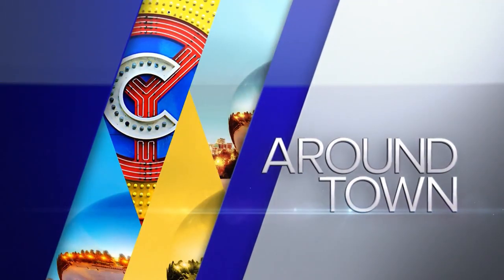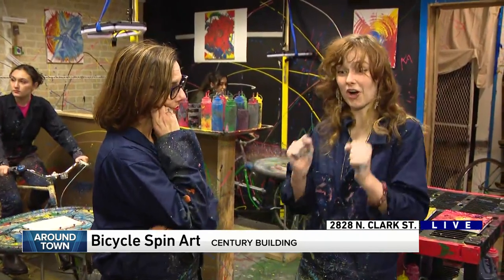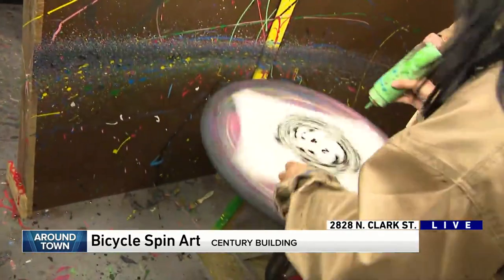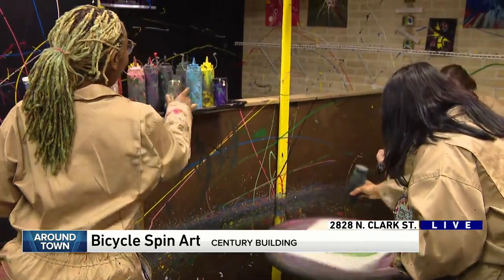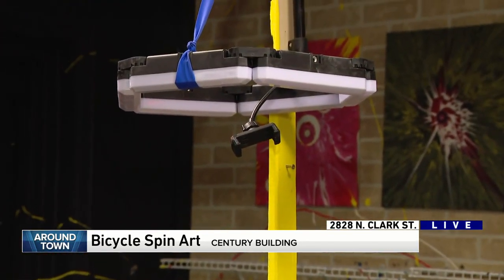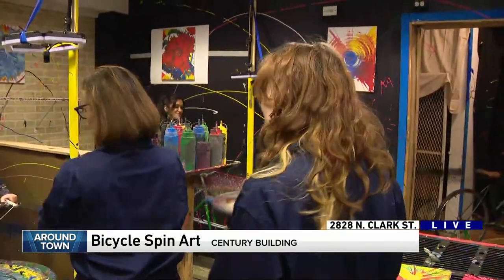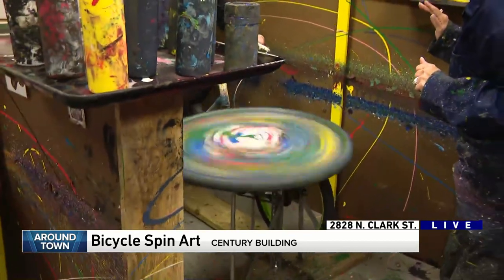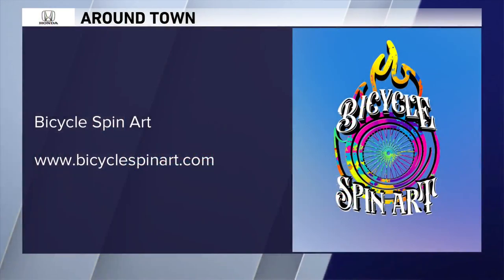Around Town - Bicycle Spin Art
Ana speaks with Sara Kingsbury